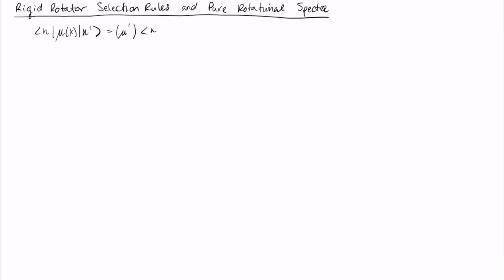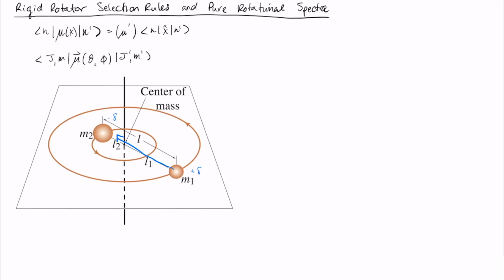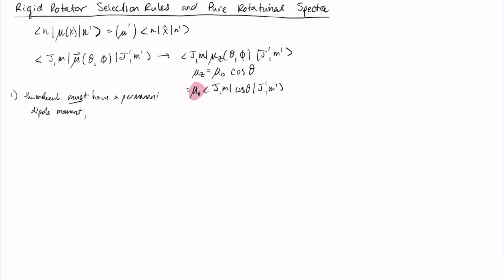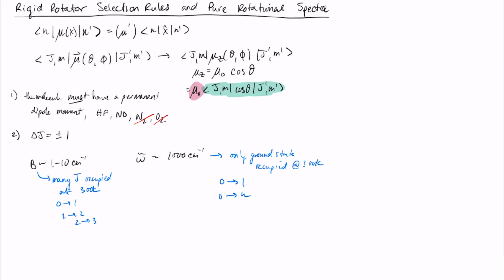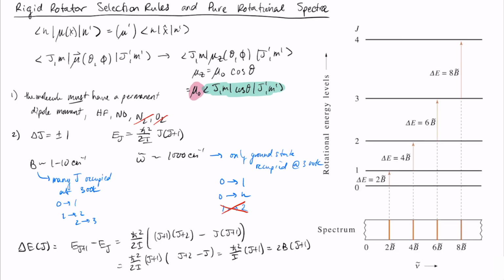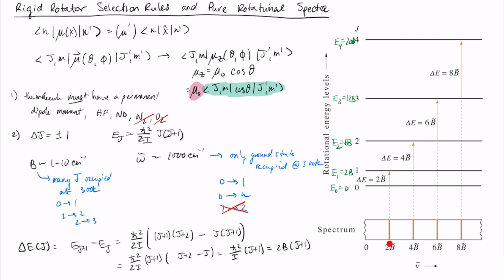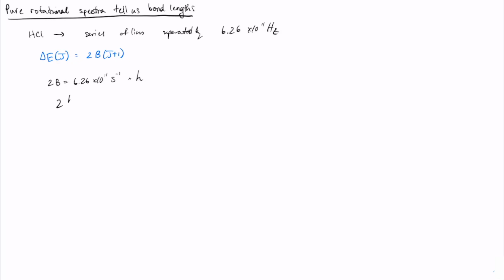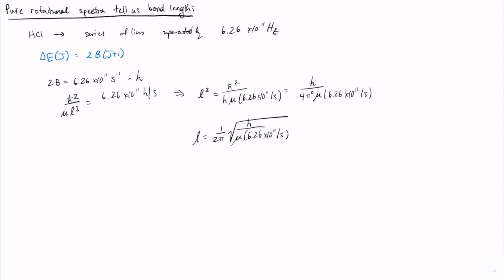Angular Momentum 4: Pure rotational spectra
Pure rotational spectra: what they look like and what you can learn from them.